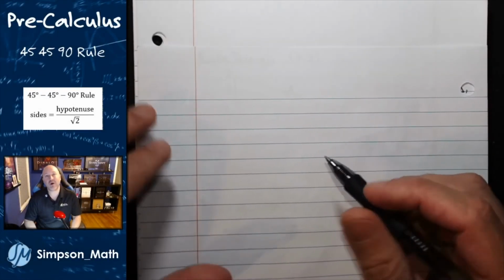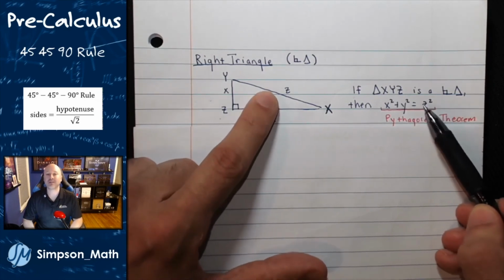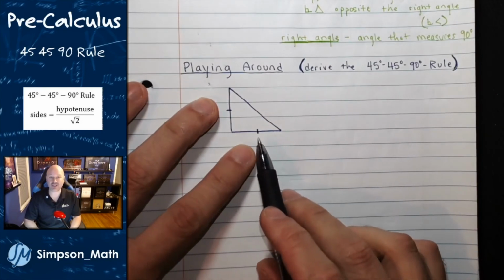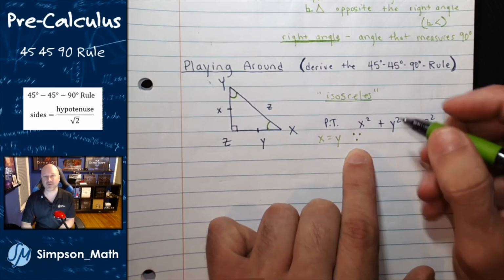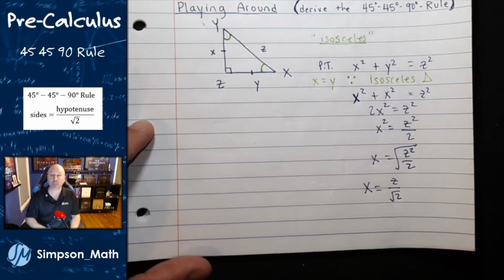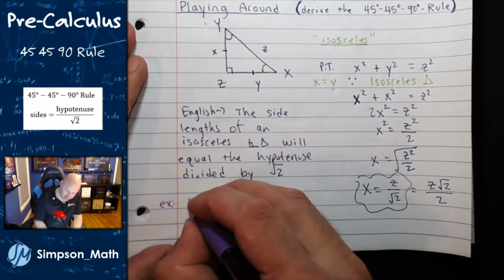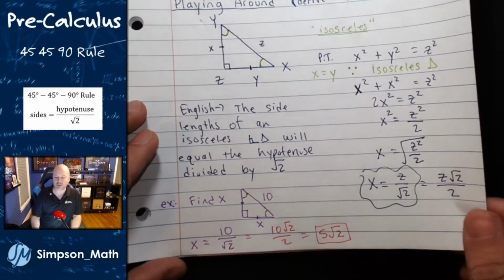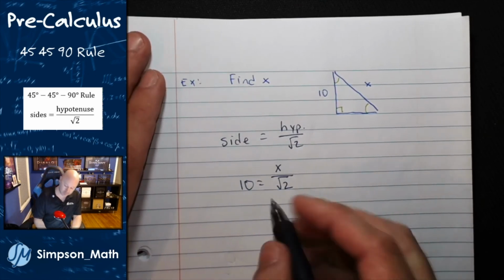45 45 Rule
derivation of the 45 45 90 rule